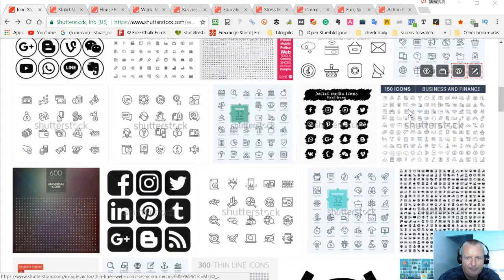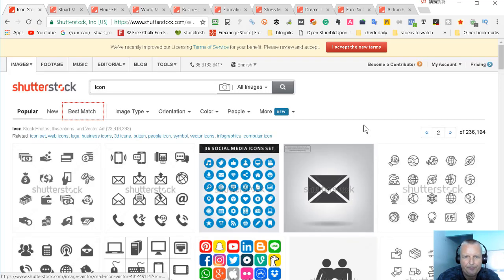Earn Money While Learning How To Use Graphics Software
You can actually earn money while you're learning graphics software.

In Shutterstock people have uploaded some really simple graphics. That's important because when you're learning you start with something simple and then you gradually get to more and more complicated designs.

FREE COURSE REVEALS THE 7 STEP PROCESS THAT TOOK ME FROM LIFE IN THE RAT RACE TO A LIFE OF FREEDOM, ADVENTURE AND TRAVEL

I've got around 38,000 illustrations and 3000 photos. If we look at my illustrations, some are quite simple and some more complicated. Some I did myself and some I outsourced then changed them myself.

Ones I did while I was actually learning I still made money on. Like when I was learning a software called tagul I uploaded simple images from words. I also did simple effects with Photoshop with tagul over the top.

While I was learning 3d max (a 3d software) I uploaded some of the designs. The good thing about 3d max is you can get good looking images quite quickly using basic shapes.

Graphics software I recommend learning are:

Photoshop - an all-round graphic design program you can use for graphics and photography. It's very good at combining stuff together like combining graphics and text.

Illustrator - only vectors and good for making designs. If you want to sell the designs then I would say if possible make them using vectors.

3d max - for making 3d models. I used 3d max several years ago. When I started learning it, it was the best software. I just had another look at what people rate as the best one now and they still rate 3dmax as the best.

My portfolio on shutterstock (aff link)

Video053